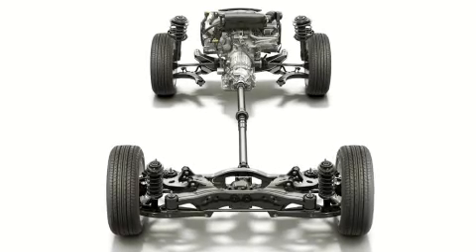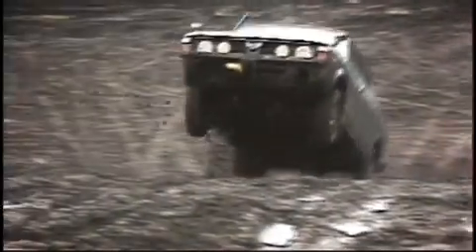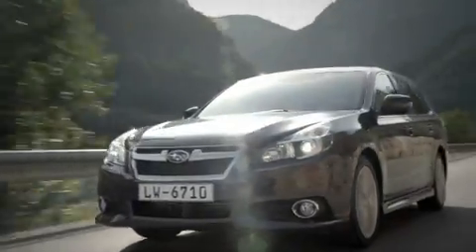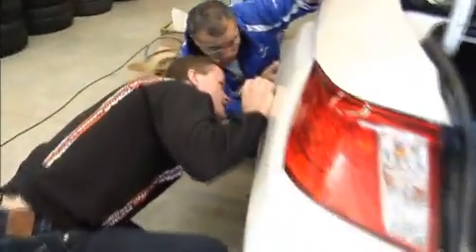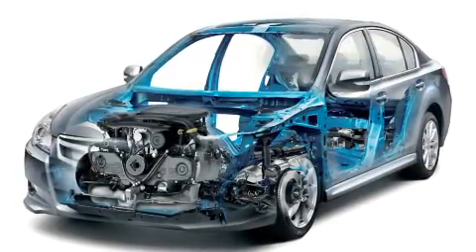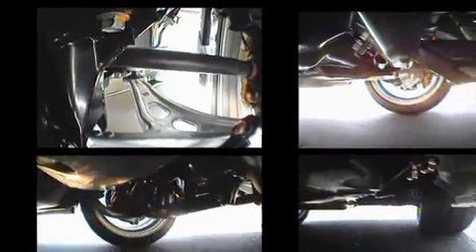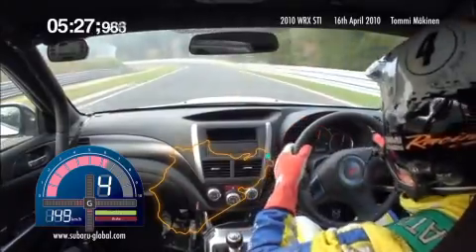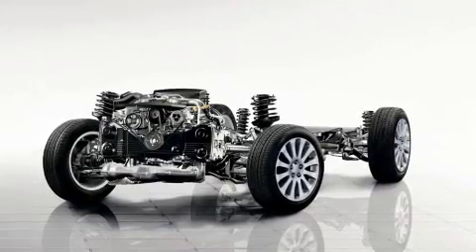Subaru Lab (Episode 3) How It Works - DC³ (Subaru Dynamic Chassis Control Concept)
Welcome to the SUBARU Laboratory, which outlines in detail all the key technologies that make up a SUBARU.

Episode 3 shows in more detail the DC³ - Subaru Dynamic Chassis Control Concept.
Subaru's Dynamic Chassis Control Concept extends the benefits of its lower centre of gravity and All-Wheel Drive stability to virtually every measure of Outback's performance.

Check out the episodes below for and in-depth look into the innovative technologies of Subaru.